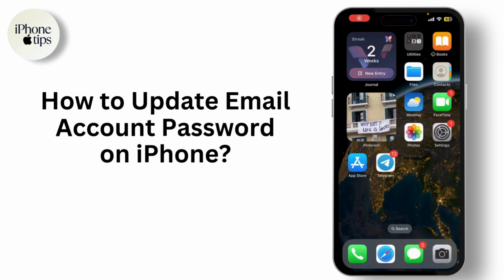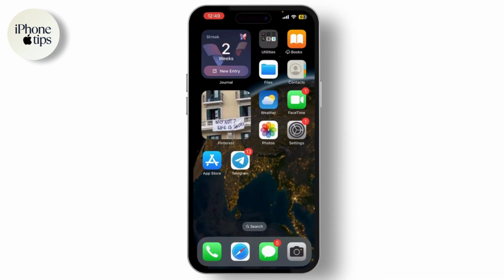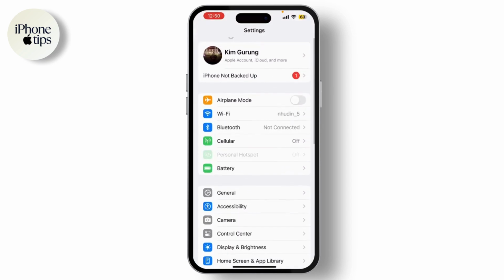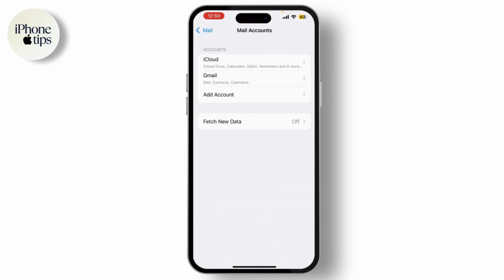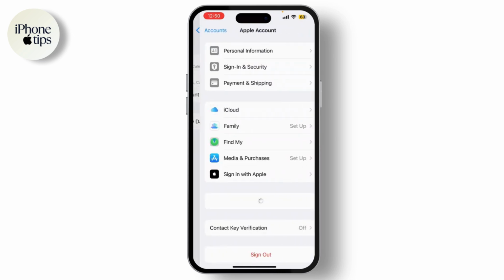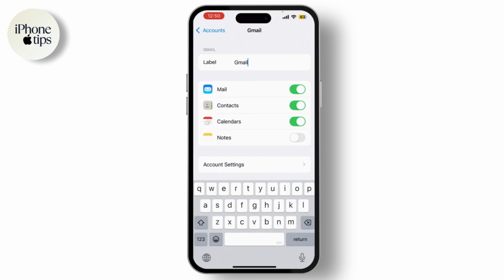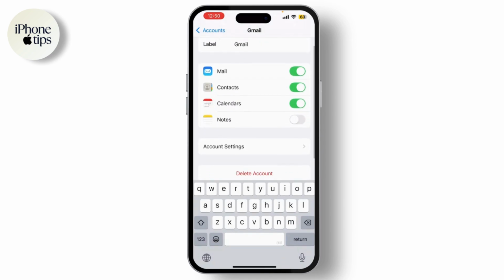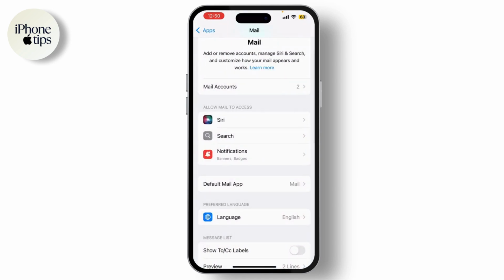How to Update Email Account Password on iPhone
In this video you will learn about How to Update Email Account Password on iPhone. Easily Learn How do I update my password for email on my iPhone by following the steps on this video.

In this tutorial, learn how to update your email account password on your iPhone quickly and easily. Whether you've recently changed your password or simply want to enhance your account security, this step-by-step guide will walk you through the entire process. From accessing your settings to saving your new password, we've got you covered.

update email password on iPhone, change email password iPhone, iPhone email settings, how to update email password, iPhone password change, email account security, iPhone account settings

Chapters (Timestamps):

00:00:00 - Introduction
Welcome and overview of updating your email account password on iPhone.

00:00:10 - Unlock Your iPhone
Start by unlocking your device and accessing settings.

00:00:20 - Open Settings
Tap on the Settings icon to access your account settings.

00:00:30 - Navigate to Mail
Scroll down and select "Mail" to access email settings.

00:00:40 - Tap on Accounts
Select "Accounts" to view all your configured email accounts.

00:00:50 - Choose Email Account
Tap on the email account for which you want to update the password.

00:01:00 - Update Password
Find the update password field and enter your new password.

00:01:10 - Save Changes
Tap on "Save" to successfully update your email account password.

00:01:13 - Conclusion